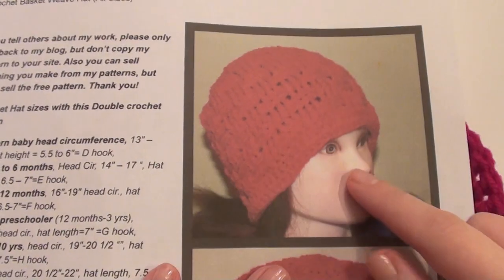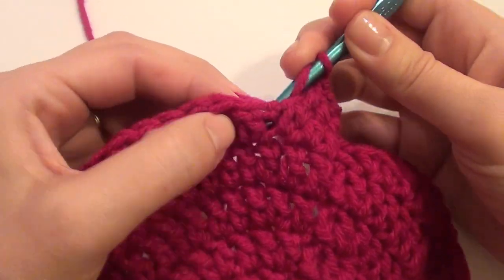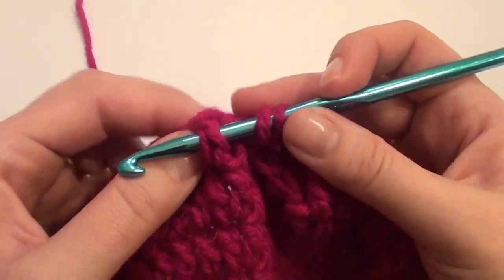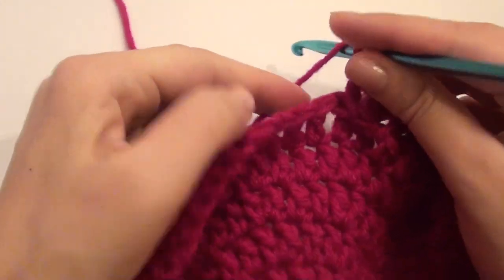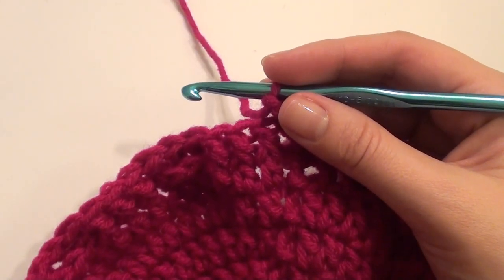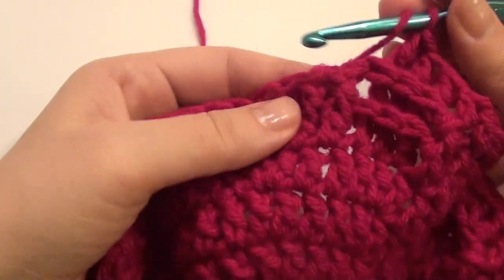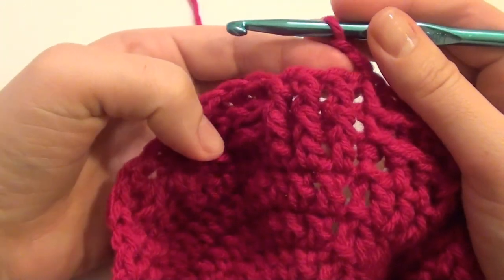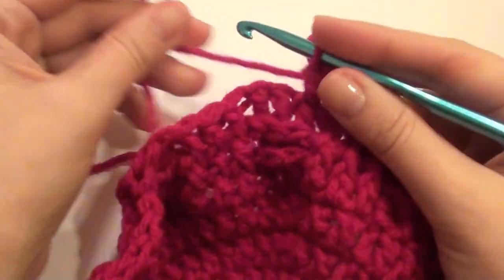Crochet Basket Weave Hat Tutorial Step By Step | DIY Crochet Beanie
Learn how to crochet a beautiful basket weave hat in this easy tutorial. This step-by-step guide will teach beginners how to create a stylish cozy hat using the basket weave stitch. Perfect for gifts or for yourself, this crochet project is a must-try for any yarn enthusiast!